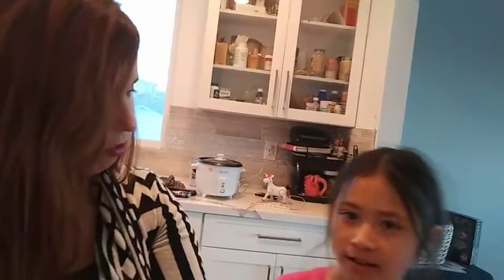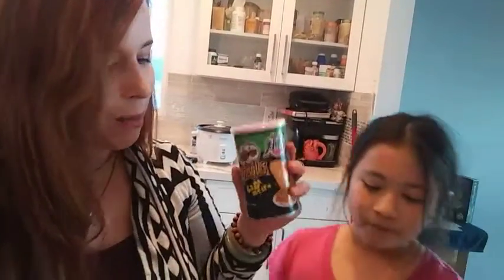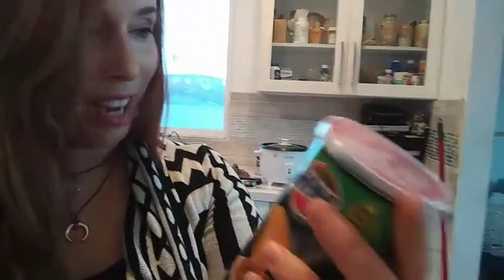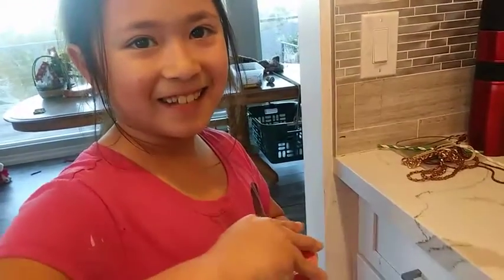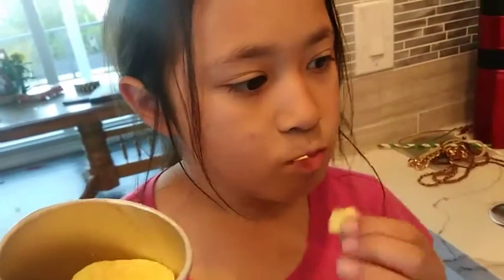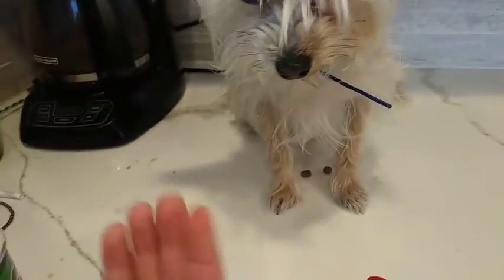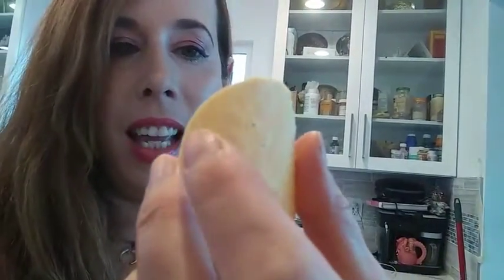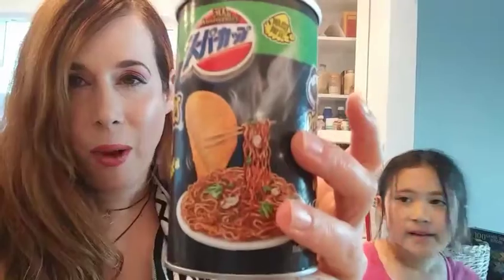PRINGLE CHIPS RAMEN YAKISOBA FLAVOR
This is the first time trying this flavor of pringles. We hope they will taste like the big plate of ramen on the package. We picked these up on a visit to a Japanese grocery store, next time we might get the other ramen flavor chips.